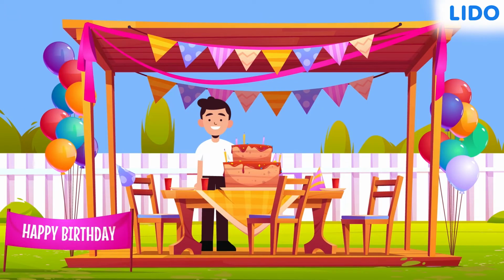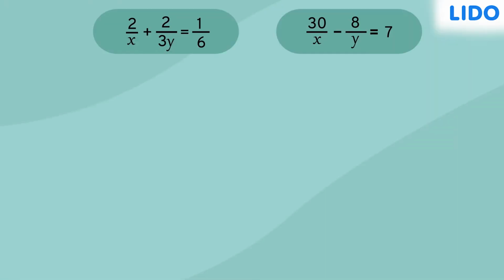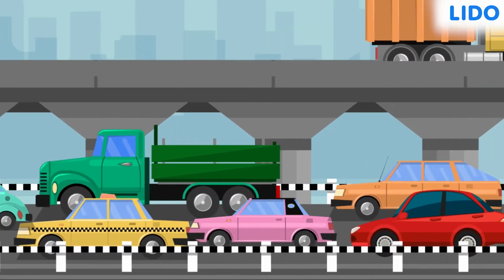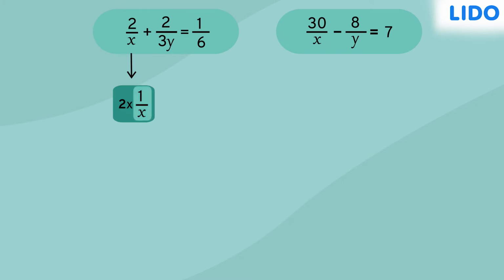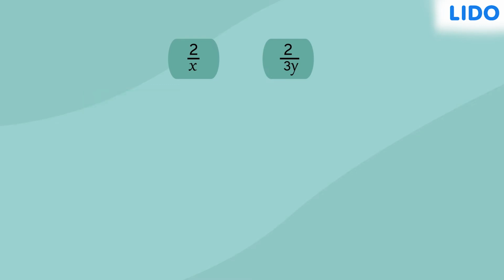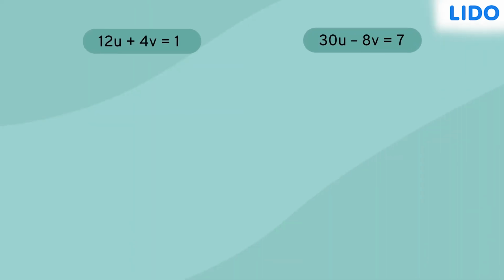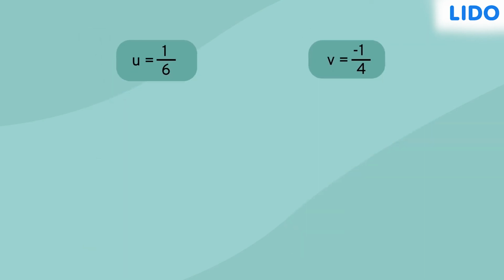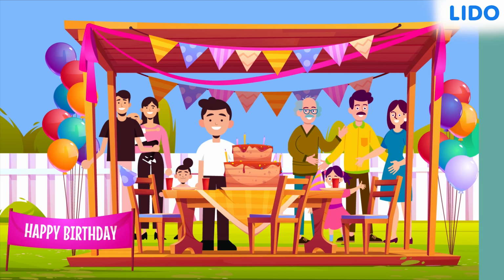Converting equations to Linear Equations | Linear Equations in two variables | Maths | Class 9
A linear equation in two variables is one that can be expressed in the form ax+by+c = 0, where a and b are not both zero, and a, b, and c are real values. A point on a line expressing the equation corresponds to each solution (x, y) of the linear equation ax+by+c =0, or vice versa. Although the pair of equations in two variables may not be linear in some situations, they can be reduced to a pair of linear equations in two variables using a suitable substitution procedure.

✔️ Class: 9th
✔️ Subject: Maths
✔️ Chapter: Linear Equations in two variables Chapter 4
✔️ Topic: Solving Equations reducible to Linear Equations

Converting equations to Linear Equations and solving them, Solving Equations reducible to Linear Equations,  Equations reducible to Linear equations, converting equations to linear equations, forming and solving linear equations